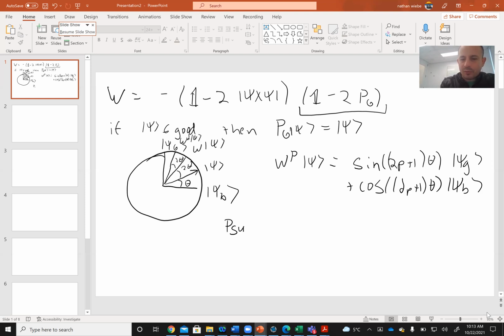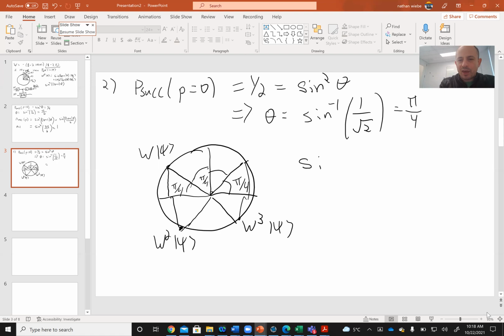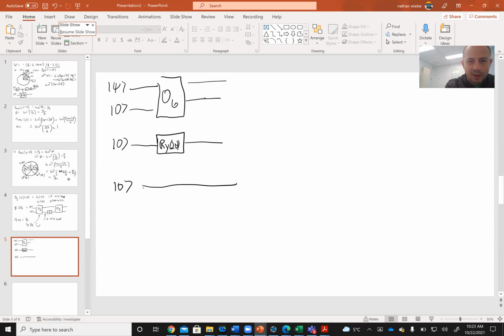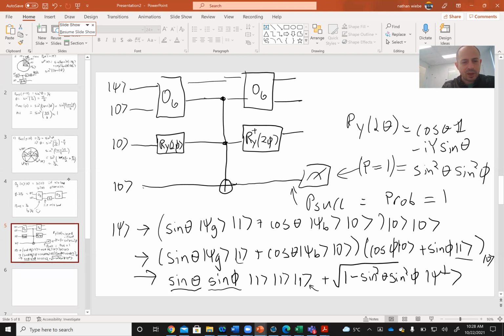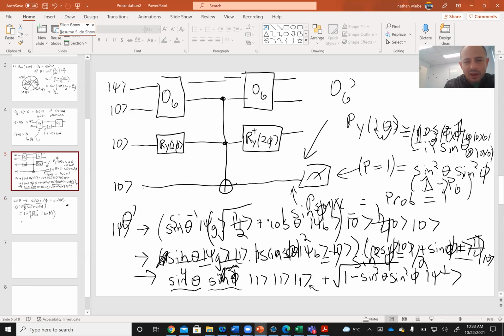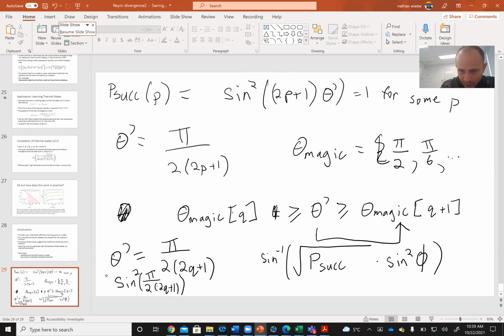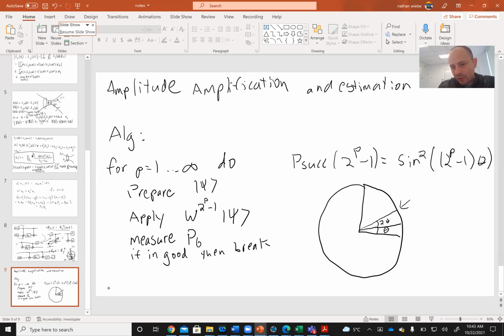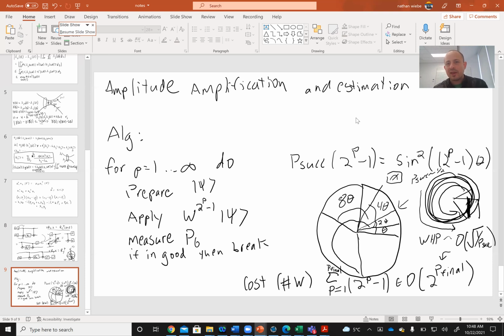2021 lecture16 amplitudeamplification 2